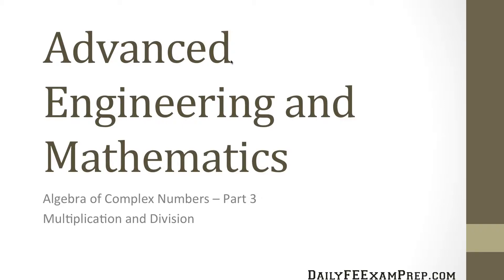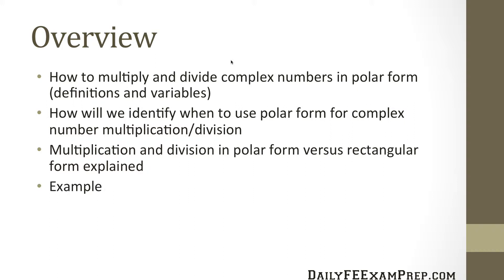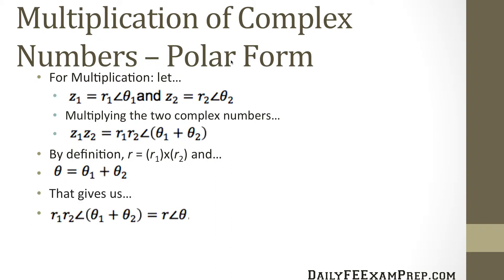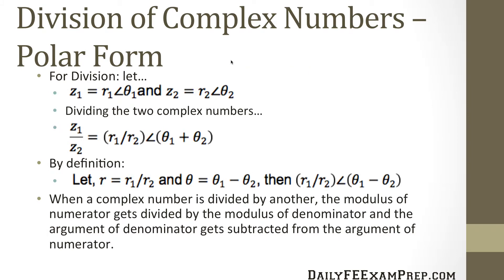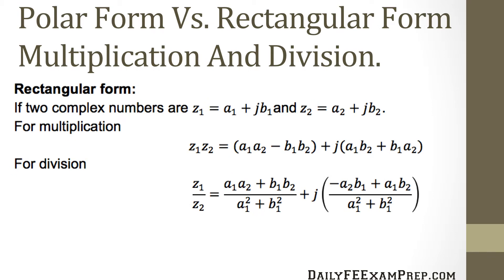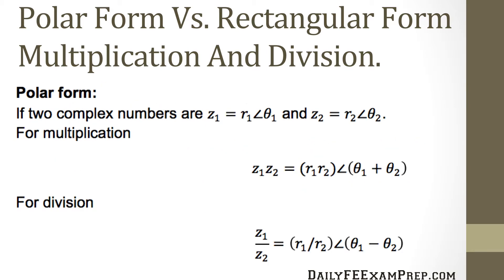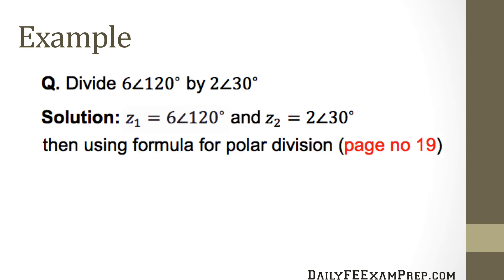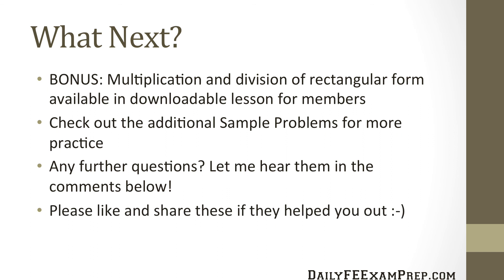Daily FE Exam Prep - Algebra of Complex Numbers - Lesson 03 Multiplication and Division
Fundamentals of Engineering Exam (FE Exam) Prep - Advanced Mathematics and Engineering Mathematics

Algebra of Complex Numbers - Lesson 03 - Multiplication and Division